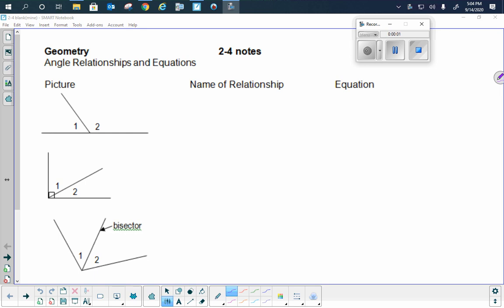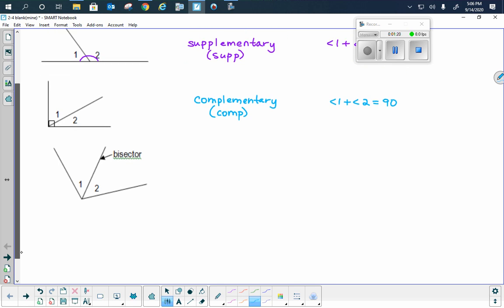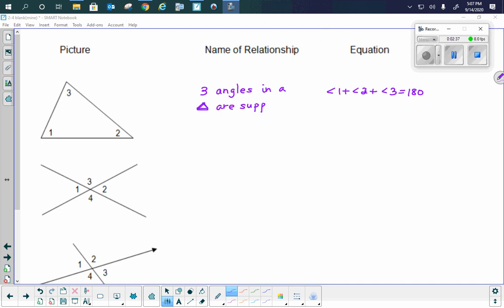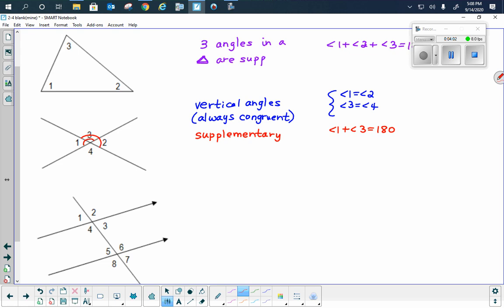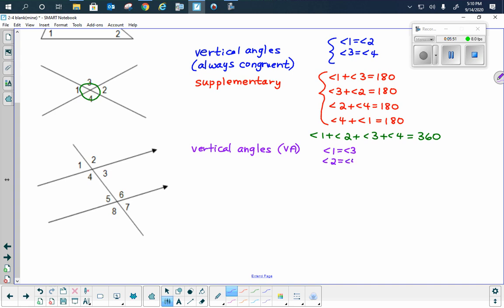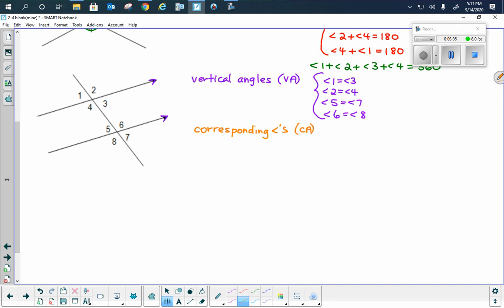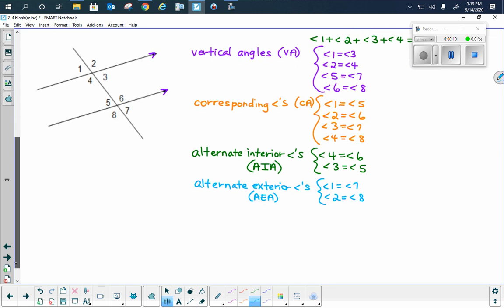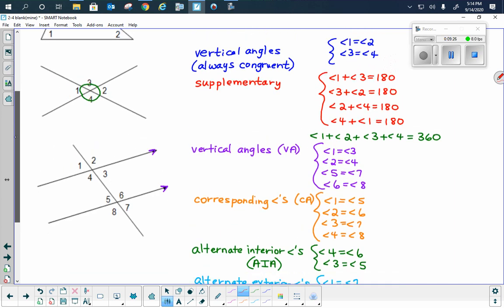CP Geo 2-4 Video